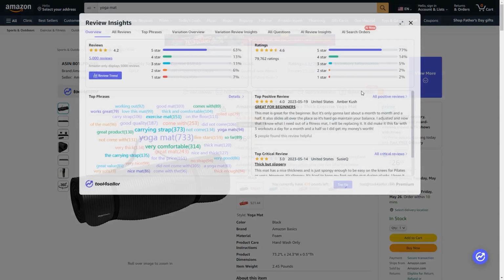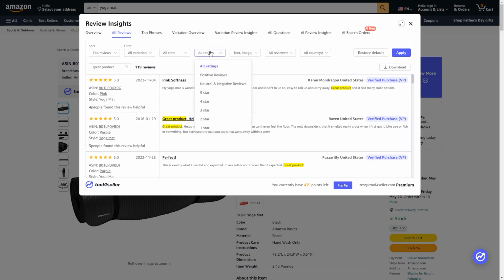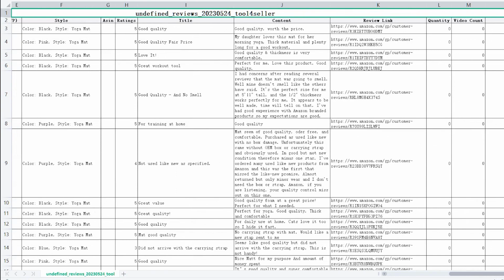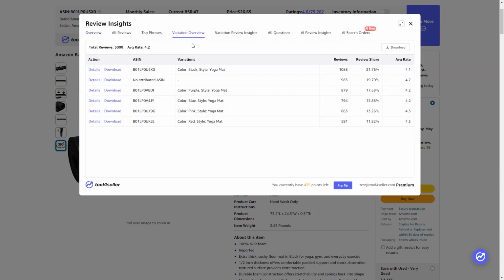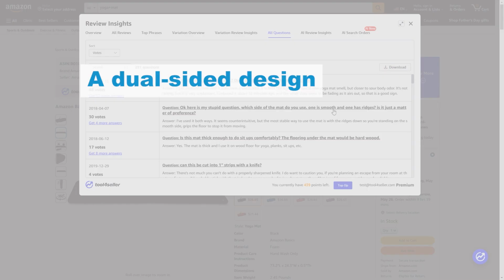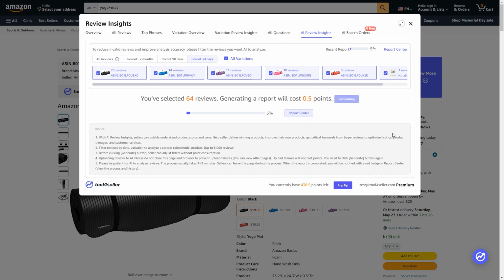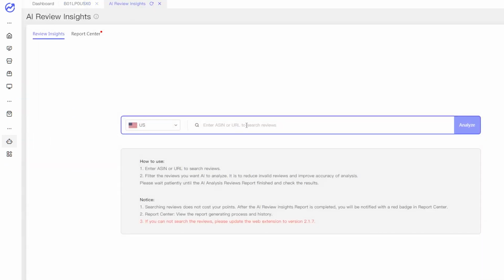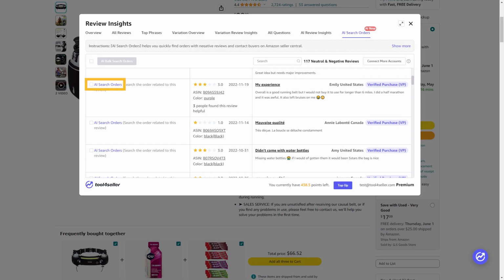Amazon FBA Review Analysis (Shulex Alternative) - Help You Find the Best Products to Sell on Amazon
If you're an Amazon seller looking to level up your business, this video is for you.

In this video, we'll guide you through the process of review analysis using Tool4seller's Review Insights feature (amazon seller chrome extension). We'll show you how to get powerful insights from customer reviews and use them to find profitable products, understand market competition, and improve your seller reputation.

0:00 Intro
0:39 How to use Tool4seller Review Insights
2:00 See which product sells best
3:03 Understand your customers
4:01 AI-powered review analysis
5:34 Find the order number for the negative review
6:04 Outro